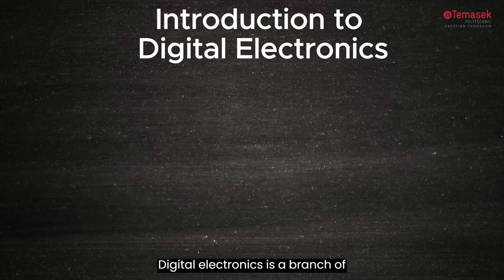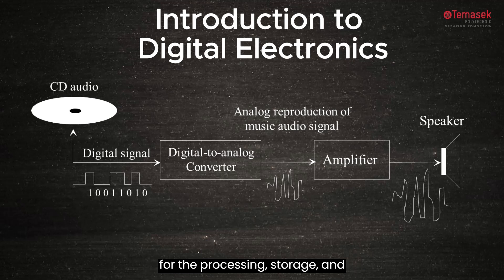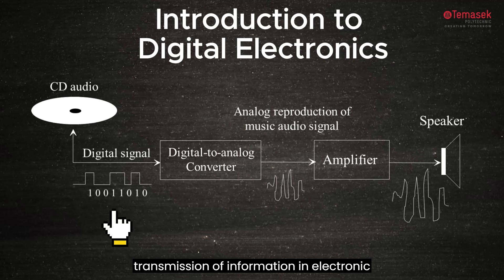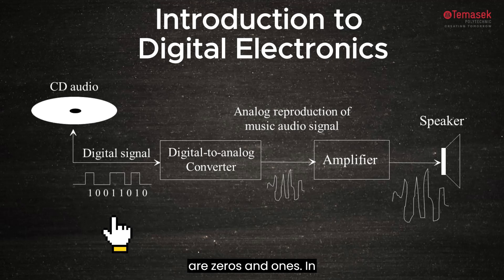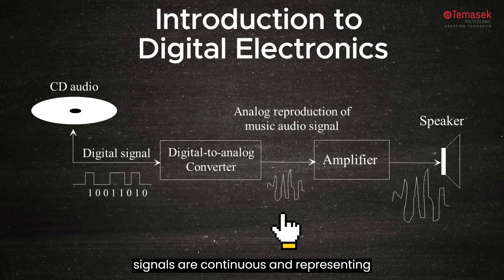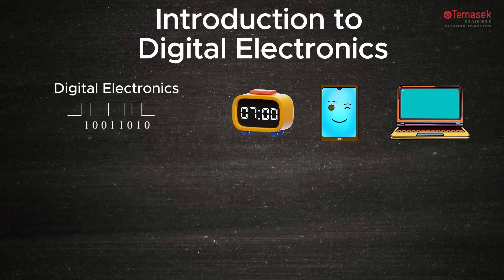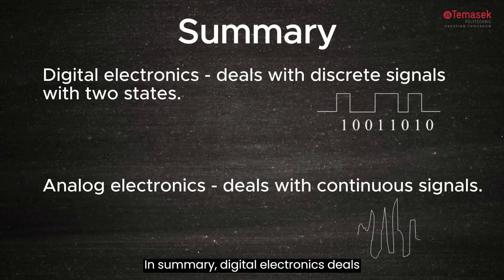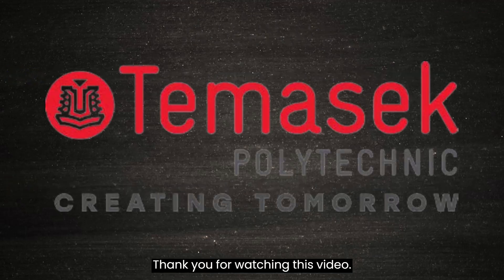Analog vs Digital